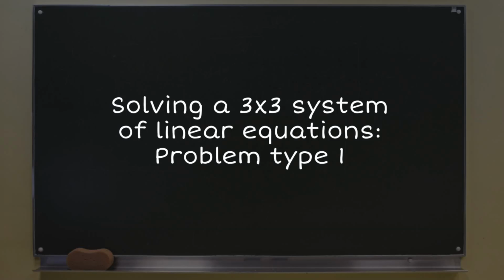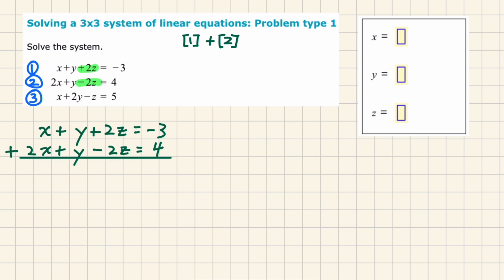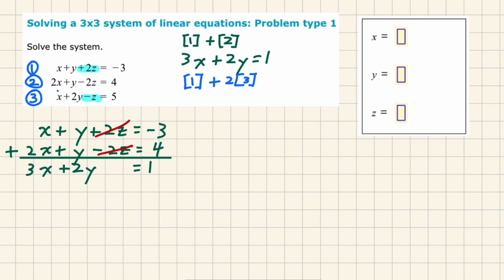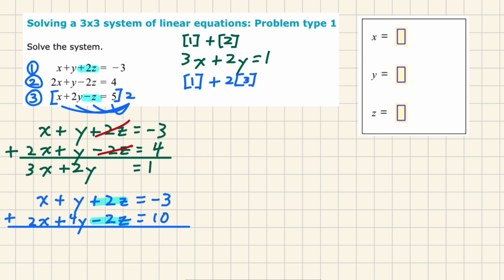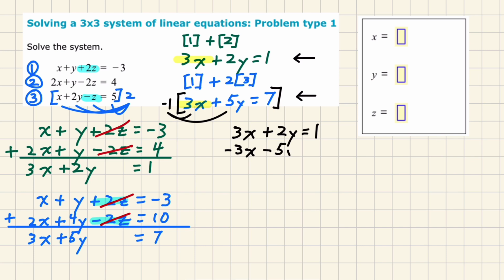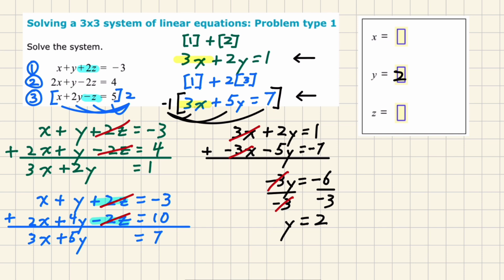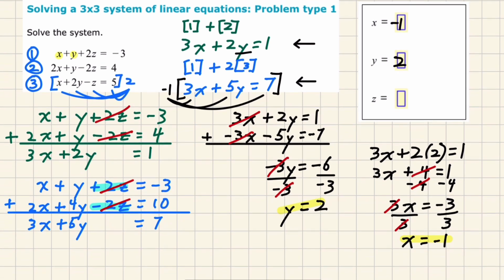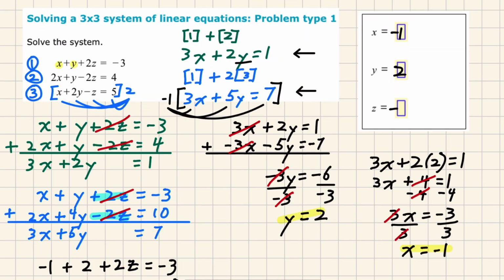Solving a 3x3 system of linear equations: Problem type 1